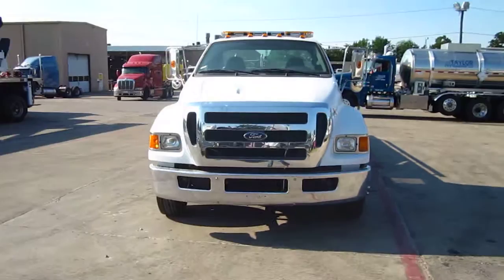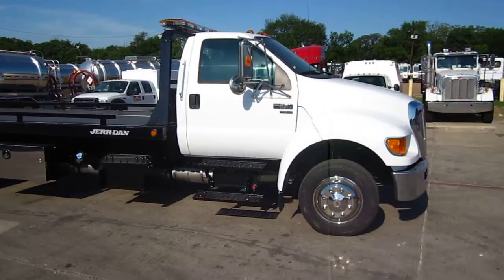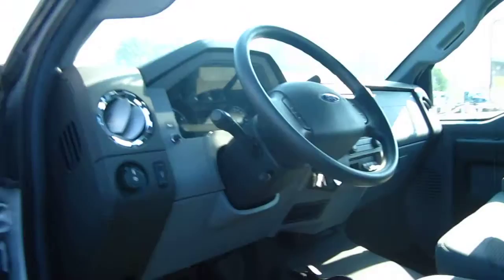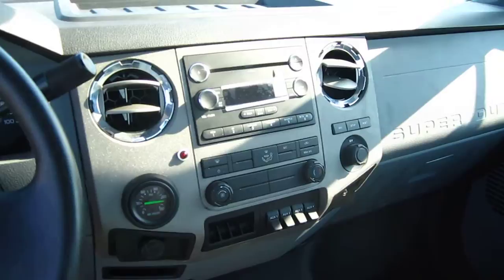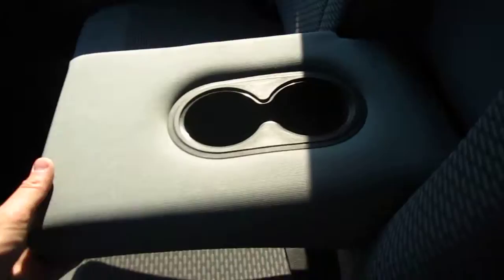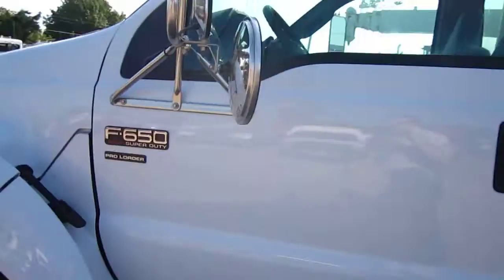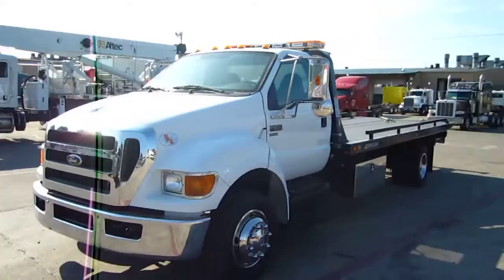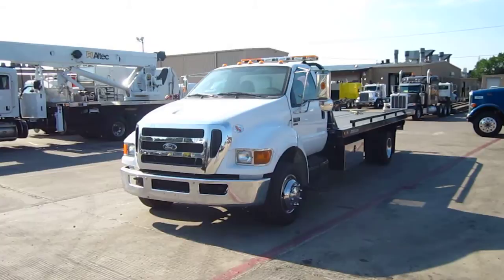2011 Ford F650 Rollback Wrecker Tow Truck Jerr-Dan NEW!!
Brand New 2011 Ford F650 rollabck with a new interior for 2011 and a newly redesigned rollback bed from Jerr-Dan. Rush Towing Systems gladly takes trades, has financing available for those who qualify and has custom lettering and paint available.